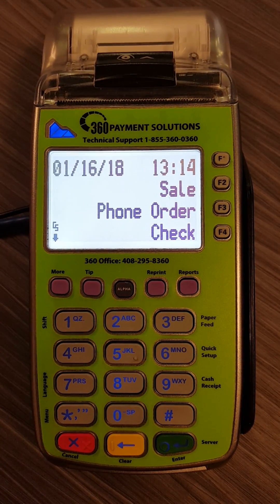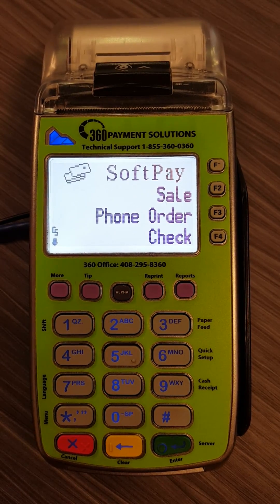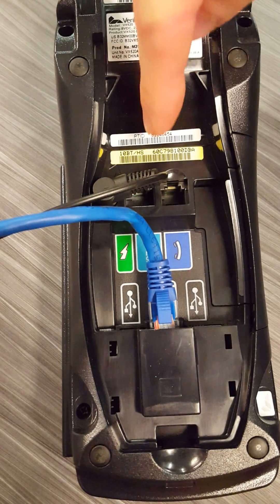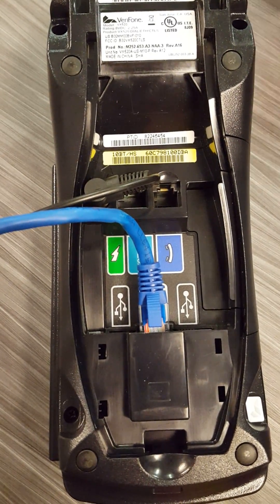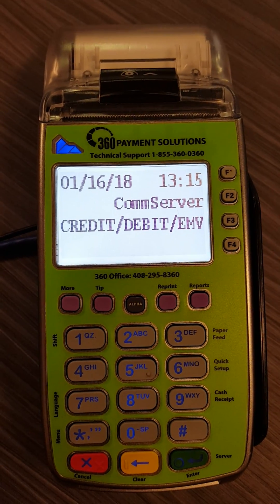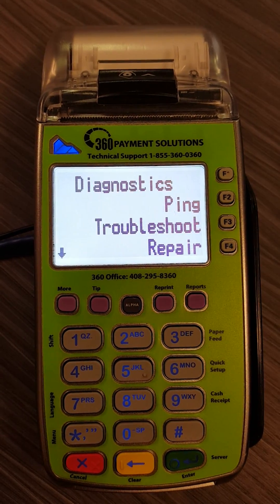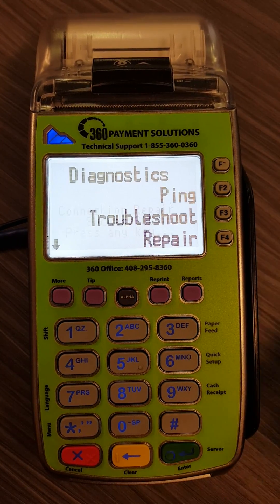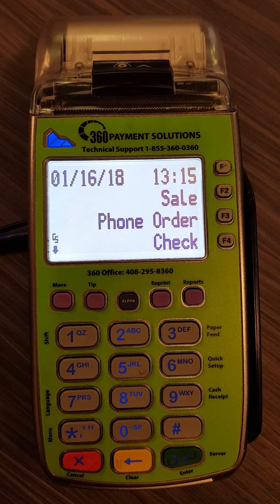How to Resolve Common Connectivity Issues with the Verifone VX 520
This video will show you how to resolve common network connectivity issues with the VeriFone VX 520.

360 Payments is one of the fastest-growing credit card payment processors in America. Based in the Bay Area with clients throughout the United States, the company is committed to providing the best technology for its merchant partners and clients. 360 Payments lives by the motto “Full Service. Full Disclosure. Full Circle.” In the past twelve months, the 360 Payments team has processed more than $1.4 billion in credit and debit sales, and has been ranked in the Inc. 5000 list of fastest-growing private companies for the past three years.